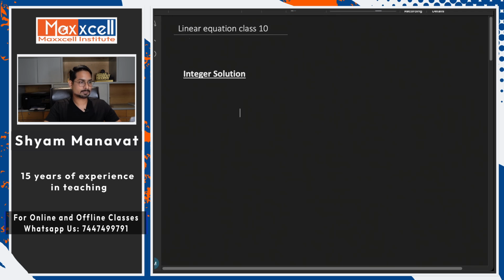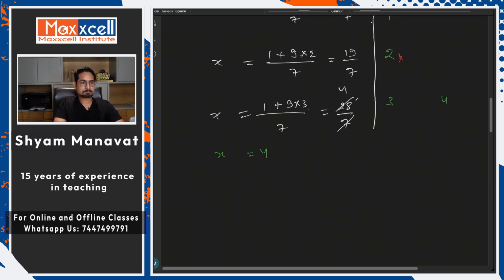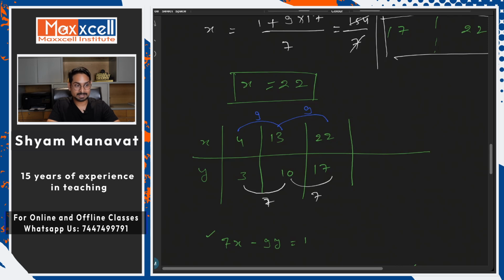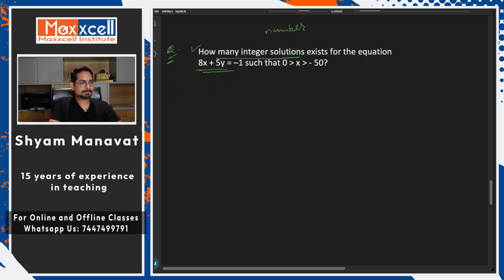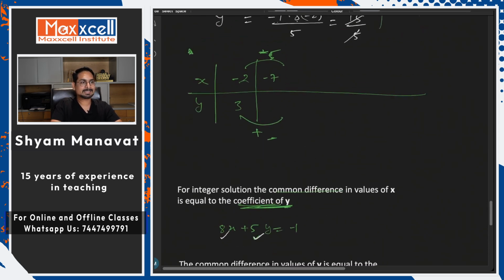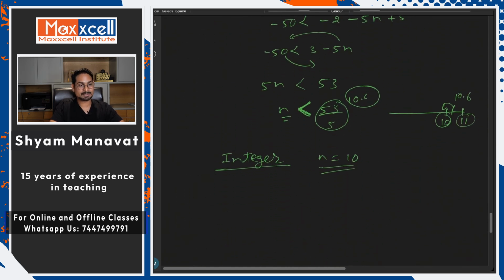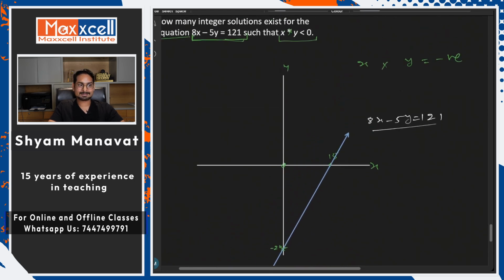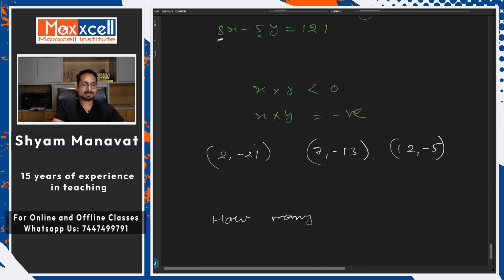Linear Equations-10 | Integer Solution | CAT 2026 self study with Maxxcell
We have created a Linear Equations chapter playlist. This playlist would cover all important concepts right from the beginner to an advanced level. This is the tenth lecture in the Linear Equations chapter playlist for CAT/XAT/SNAP/NMAT and other MBA entrance exam preparation.  Linear Equations is an important chapter from the Quants or the QA section of the CAT exam. If you are preparing for XAT/SNAP/NMAT/OMAT/CAT 2026 MBA entrance exams this playlist can help you, you can find the link for other playlists and other key resources for MBA entrance exam preparation which are available free of cost on our YouTube channel. Prepare for MBA entrance exams with Maxxcell Institute's self paced self-learning CAT course. We welcome you to learn with us.

00:00:00 Introduction
00:00:18 Integer Solution
00:03:23 Practice Example 1
00:24:39 Practice Example 2
00:30:00 Common Difference
00:41:56 Practice Example 3
00:58:34 Outro

Linear Equations for CAT | Graphical Representation of Equations for CAT 2026 self preparation with Maxxcell Institute